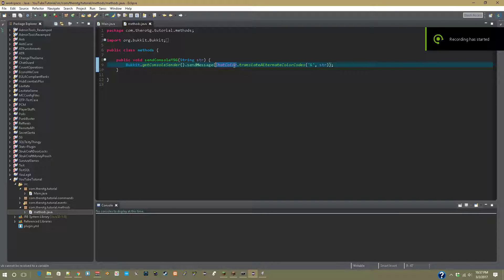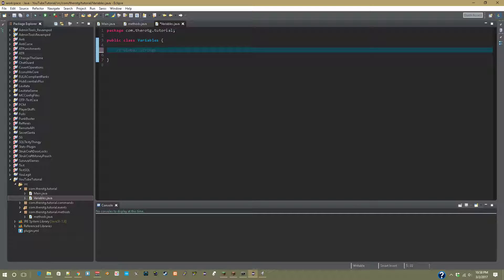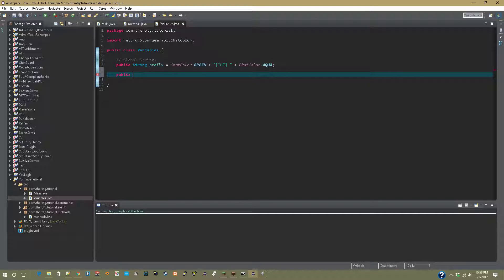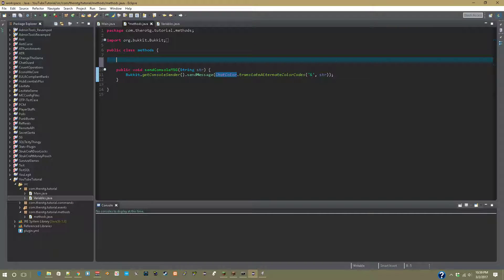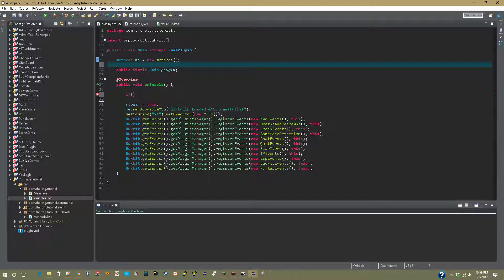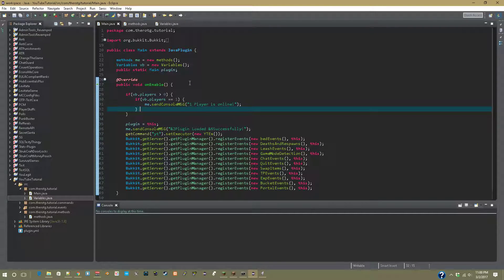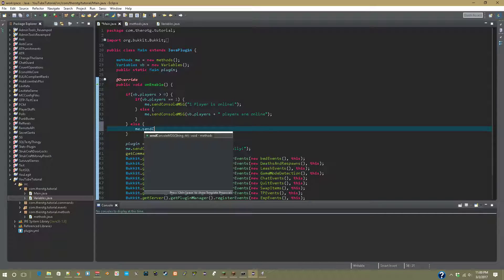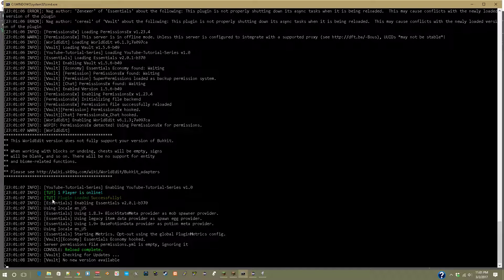HOW TO MAKE A VARIABLES CLASS (java)!!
Episode 20 ALREADY!??!?!?!?!?!?!
* This is in the LEARN BUKKIT METHODS series, but clickbait needed for the title lolol

-= My Gear =-
Amazon Shop

Main Computer
Graphics Card
Main Monitor
Secondary Monitor
Microphone And Headset
Camera (Nikon D5200)
Dslr Lav Mic (Rode SmartLav+)
Green Screen
Main Lights
My Awesomeness : Currently Unavailable.

-= Key Words =-
Minecraft awesome lol epic reviews lets plays TheRealmOfTheGeek gmod tf2 fail amazing fun

Wuv you :D Put "Yah dun forgot to change the secret message -_-" in the comments if you have read all of this!

Kento is a participant in the Amazon Services LLC Associates Program, an affiliate advertising program designed to provide a means for sites to earn advertising fees by advertising and linking to Amazon.com.